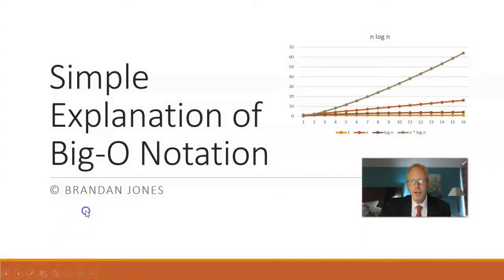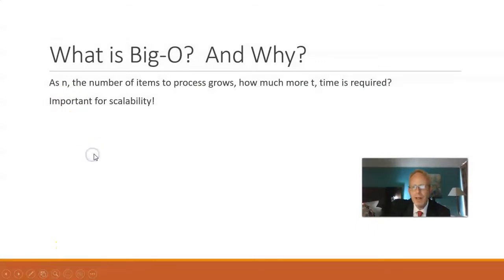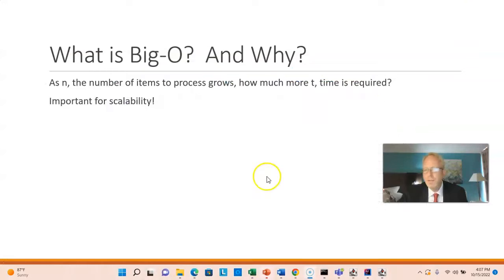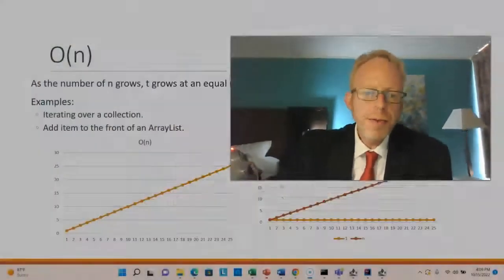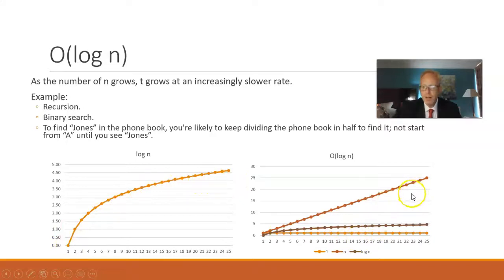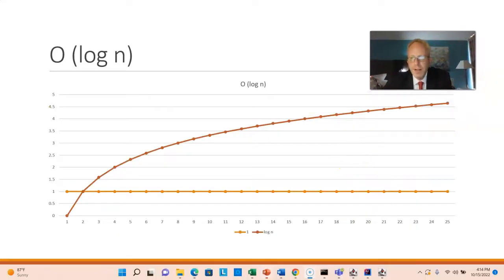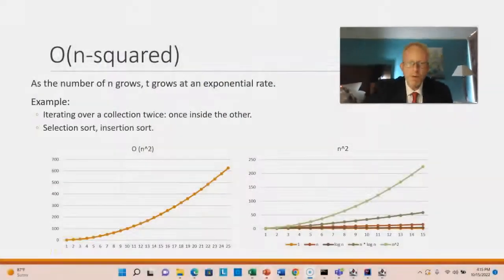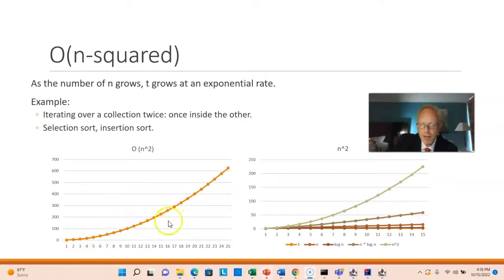Simple Explanation of Big O Notation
An explanation and overview of common Big O notation: O(1), O(n), O(log n), O(n-squared), O(n log n) and O (n-cubed).   While this video does not show code, I describe real-life examples of each, and briefly discuss the Data Structures that correspond with them.  I have separate videos that describe the Java Collections Framework and Big-O, and other videos that show code examples of Big-O notation.